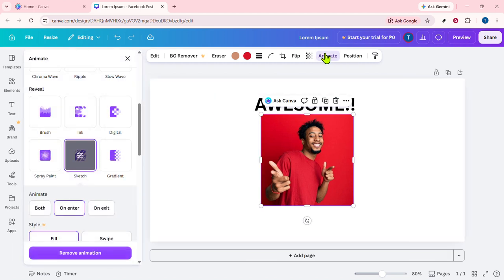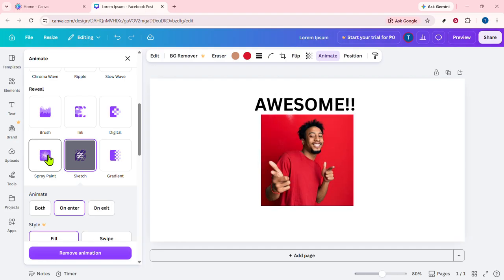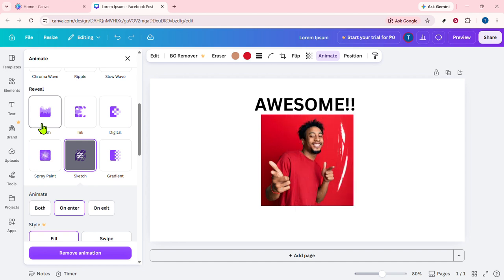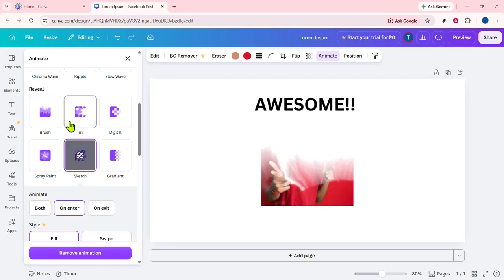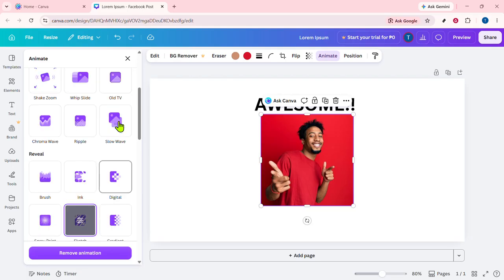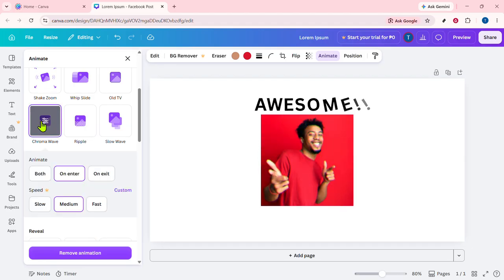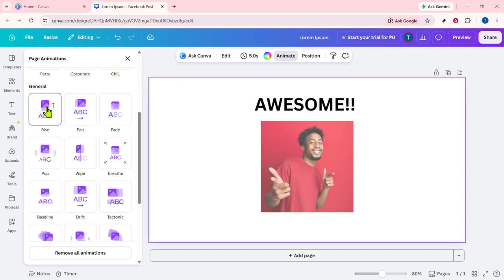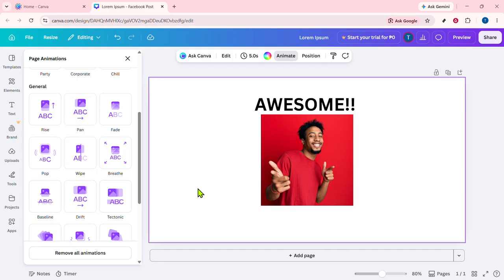How to Animate Images in Canva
In today’s video, we cover how to animate images in Canva quickly and easily. Image animations can make your presentations, social media posts, videos, and other Canva designs more dynamic and engaging. In this beginner-friendly tutorial, I'll show you exactly how to animate images in Canva using built-in animation effects.

In this tutorial, you'll learn:
✅ How to add animation effects to images in Canva
✅ How to choose the best animation style for your design
✅ How to customize image animation settings
✅ Tips for creating smooth, eye-catching animated designs

Whether you're creating Instagram posts, YouTube videos, presentations, advertisements, or marketing materials, learning how to animate images can help your designs stand out and capture your audience's attention.